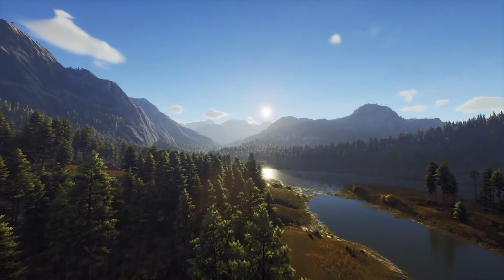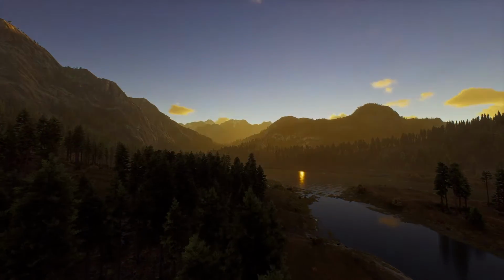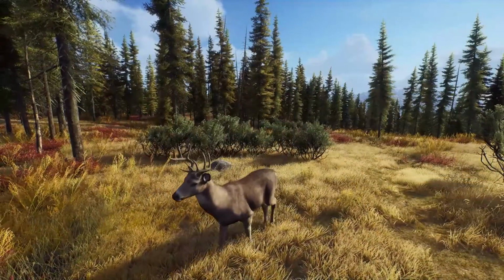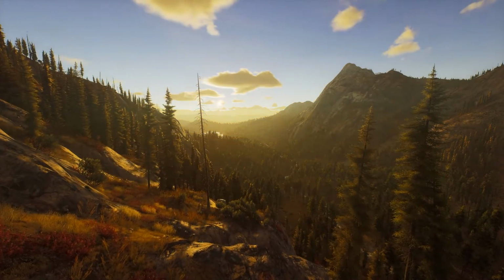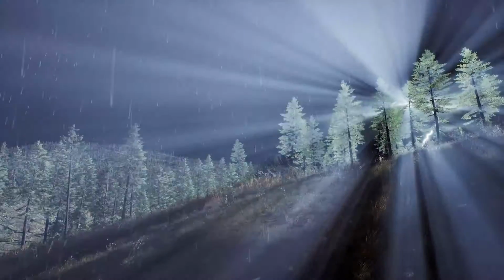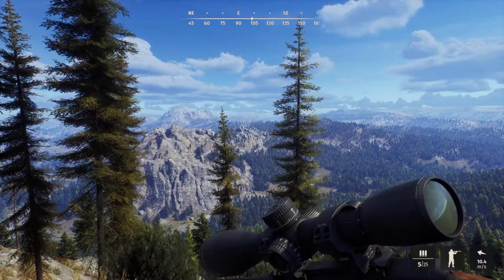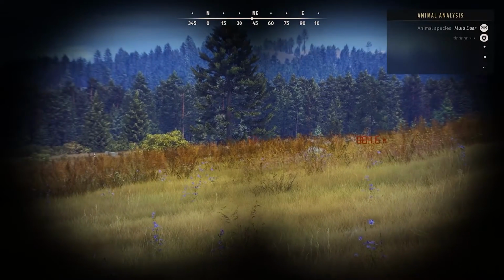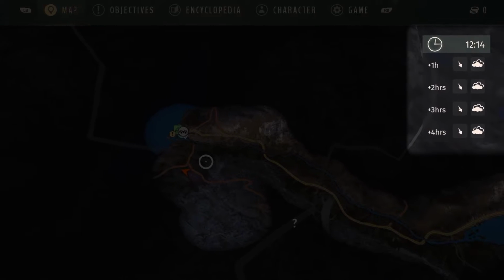Way of the Hunter - Dev diary #11 - Day & Night Cycle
Learn the rhythms of nature and be in the right place at the right time!

Follow Nine Rocks Games and Way of the Hunter on socials and join our official Discord to stay up to date with new updates and fresh Dev diary episodes: